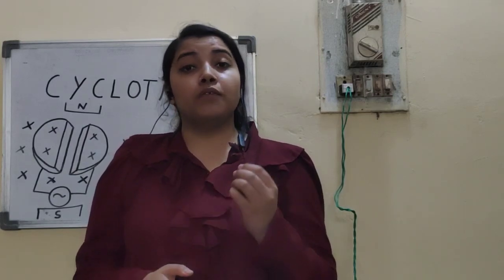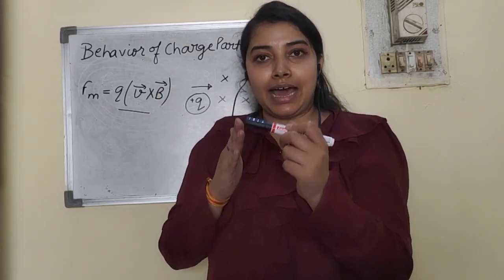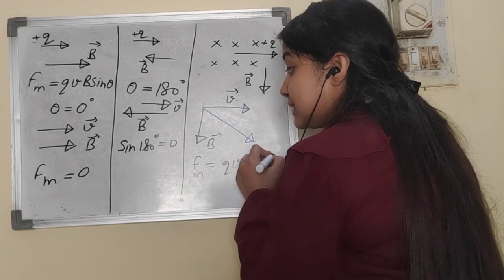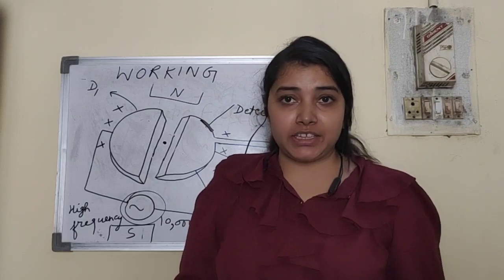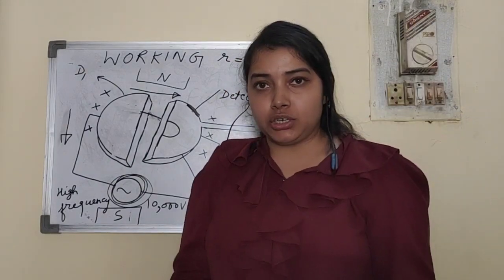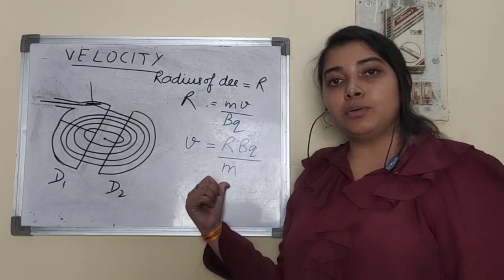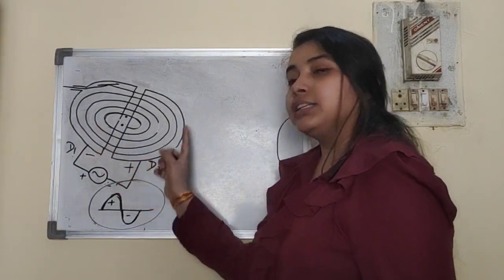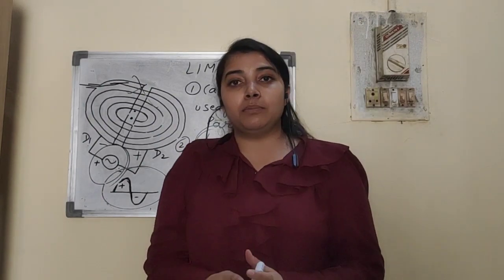Complete explanation of Cyclotron (in English) || Class 12th